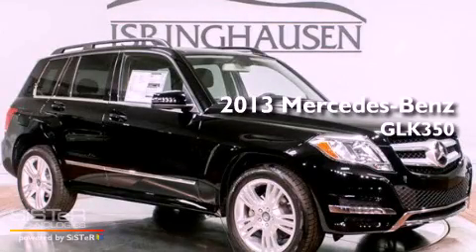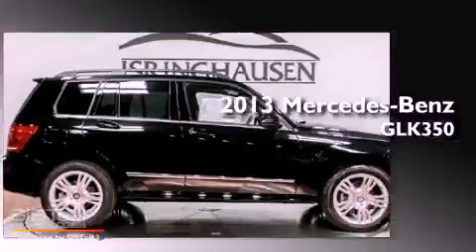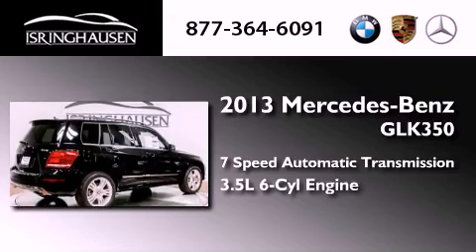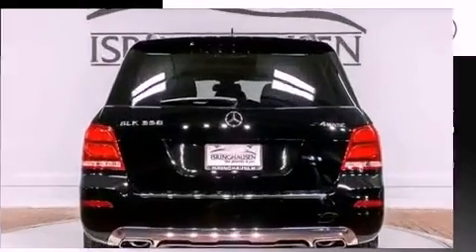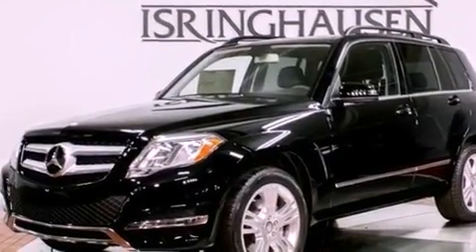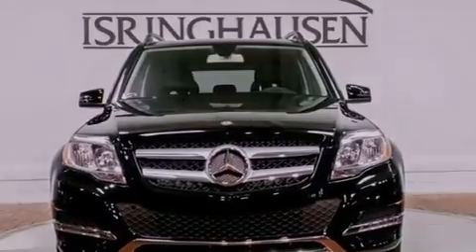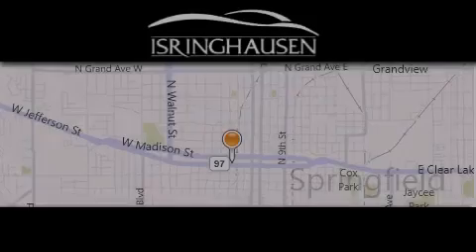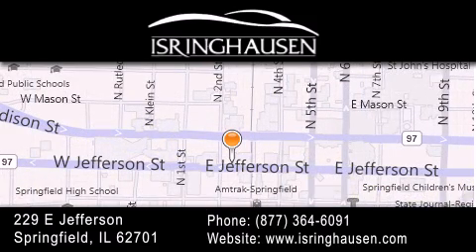2013 Mercedes-Benz GLK350 4MATIC IL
Year : 2013
 Make : Mercedes-Benz
 Model : GLK-Class
 Trim : GLK350 4MATIC
 Engine : Gas V6 3.5L/213
 Trans . : Automatic
 Exterior : Black

 Interior : Black
 Stock : 037038